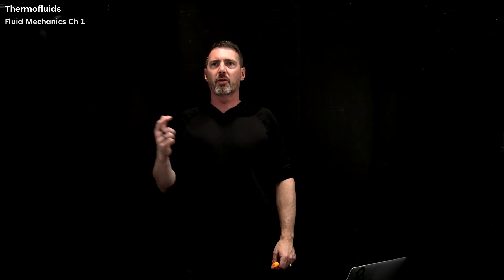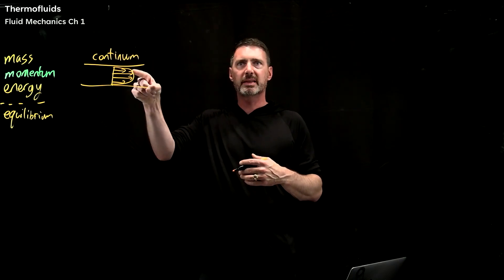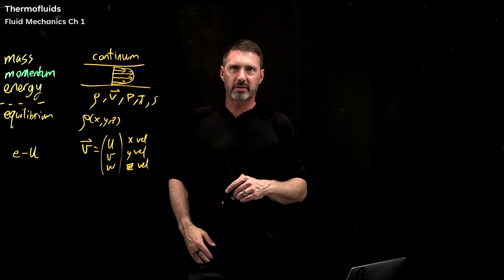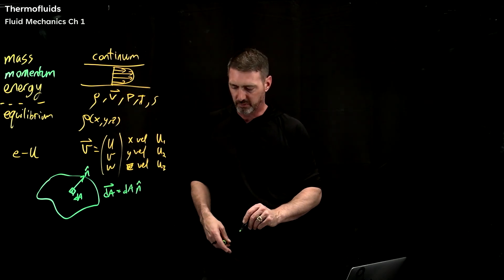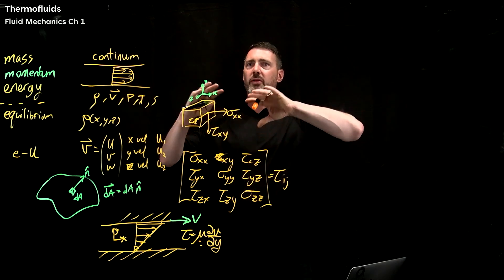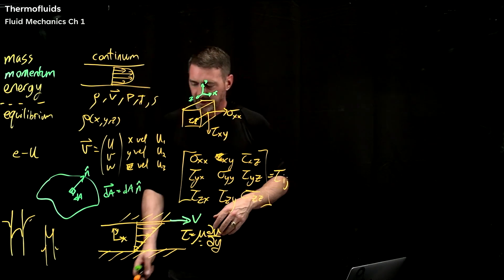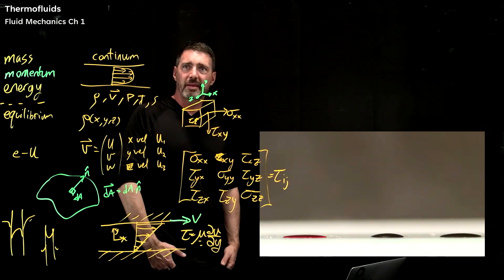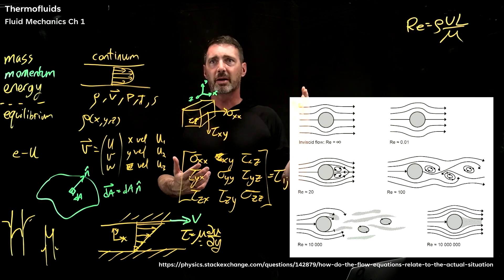Fluid mechanics, viscosity, surface tension; Thermofluids [Book Club #2-5] Ep7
Before returning to thermodynamics, lets do some basics of fluid mechanics to complete the conservation of momentum.  This episode is the basics of viscosity, stress tensor, and surface tension.

Book club Reviews of :
"Fundamentals of Engineering Thermodynamics" by Moran, Shaipro, Boettner, & Bailey.
"Introduction to Fluid Mechanics" by Fox & McDonald
"Statistical Mechanics" Pathria & Beale
"Incompressible Flow" by Panton